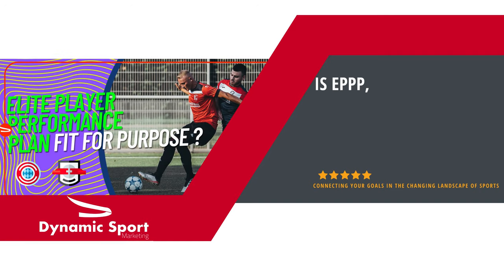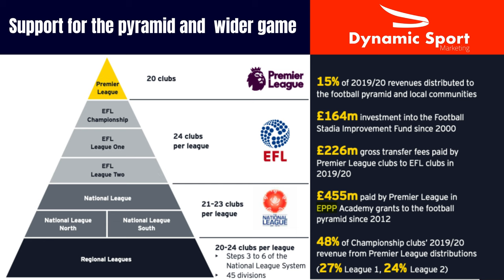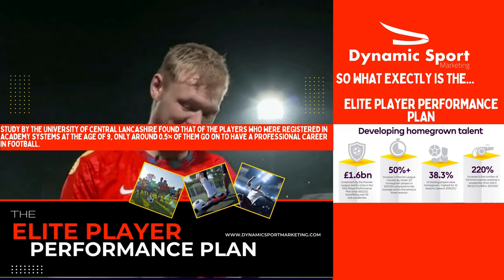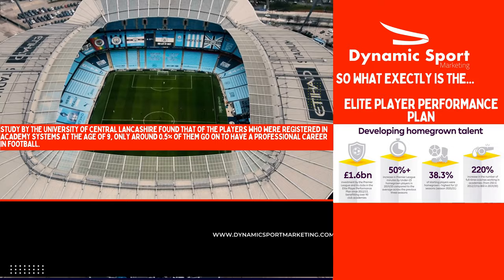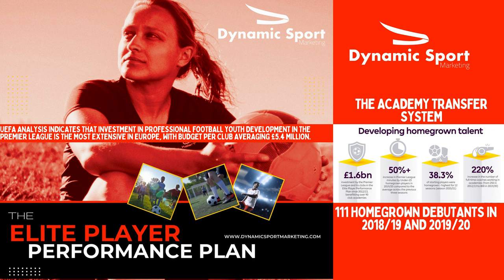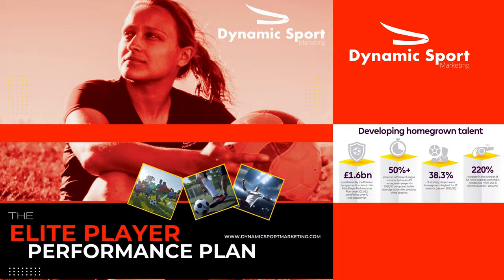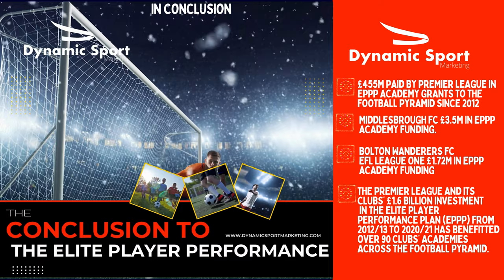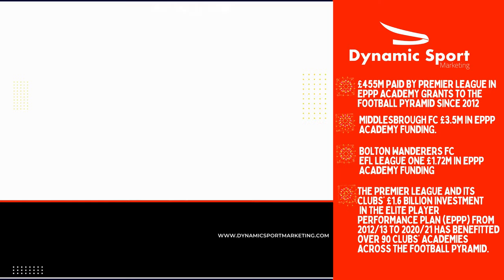Elite Player Performance Plan Explained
The Elite Player Performance Plan (EPPP) is a long-term strategy with the aim of developing more and better homegrown players.  In this video we highlight some of the key components  of The Elite Player Performance Plan taking into account  EPPP investment which has significantly increased the number of full time coaches working in Academies, from 250 in 2012/13 to 800 in 2019/20.  investment has significantly increased the number of full time coaches working in Academies, from 250 in 2012/13 to 800 in 2019/20.

Objective of The Elite Player Performance Plan

*Increase the number and quality of home-grown players gaining professional contracts in the clubs and playing first-team football at the highest level
*Create more time for players to play and be coached
*Improve coaching provision
*Implement a system of effective measurement and quality assurance
*Positively influence strategic investment into the Academy System, demonstrating value for money
*Seek to implement significant gains in every aspect of player development

The EPPP is the result of consultation between the Premier League and its clubs, representatives of the Football League, the Football Association and other key football stakeholders. The plan aims to improve youth development by focusing on the following:

*Allowing clubs to have more coaching time with their young players
*Helping clubs foster links with local schools in order to help young players get the best out of their football education as well as the academic side
*Allowing clubs that have earned a top category grading to recruit young talent from further afield than is permitted under the current rules
*Working with the Football League to review the current system used for determining compensation.

The EPPP has been greeted with scepticism from parts of the English Football League

As an example Brentford will reopen their academy after Premier League clubs voted through a rule that dictates every member must operate one by the start of the 2024-25 season. The new youth development regulations were agreed. The stipulation is that top-flight clubs are required to operate a category three academy by the start of the 2024-25 campaign.

Brentford controversially closed their category two academy in 2016 on the grounds that running costs of about £2m a year meant it equated to bad business. Their switch to a B-team model, which develops players aged 17-21 and has its own games programme, has been highly successful. Their previous structure was also exploited by elite clubs who signed their best youngsters on the cheap.

More than 20 players from Brentford’s B team have graduated to the first team, including Marcus Forss and Mads Roerslev. Huddersfield and Wycombe have since introduced productive B teams.